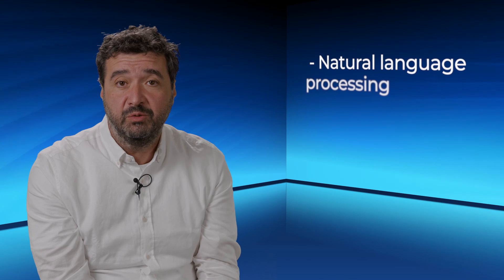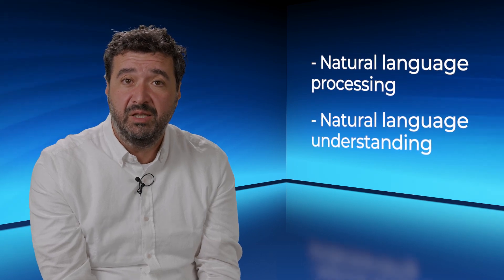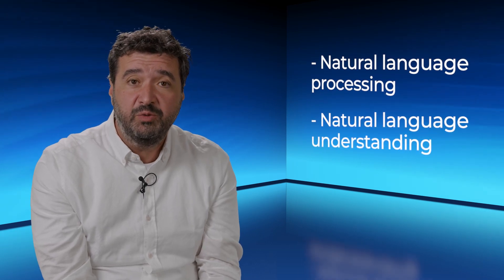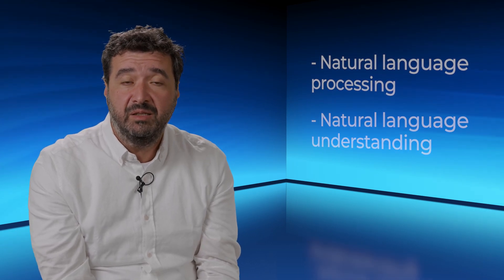AI at Avature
Rabih Zbib, Director of Machine Learning and Natural Language Processing at Avature.

With a white-box approach, state-of-the-art neural networks and machine learning, Avature AI supports the human decision-making process and empowers HR teams to address specific pain points and deliver a better talent experience.